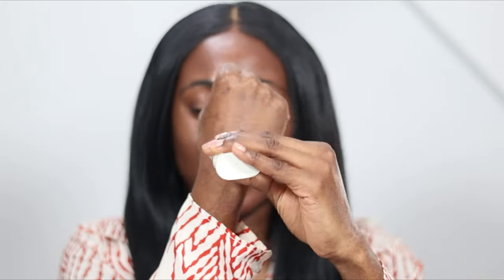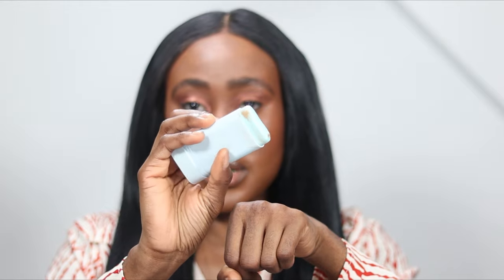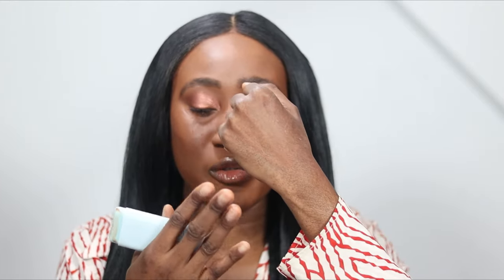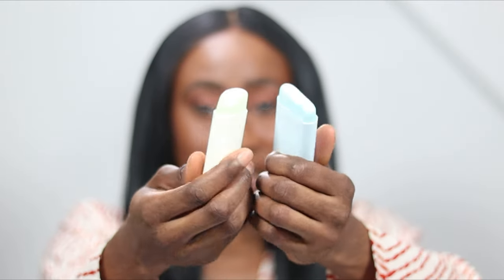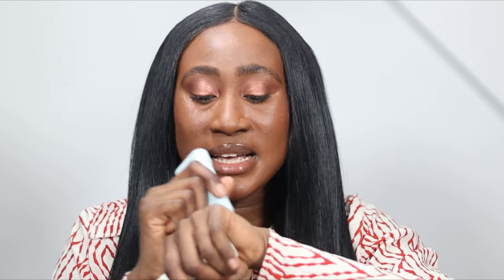Beauty of Joseon Matte Sun Stick vs Tocobo Cotton Soft Sun Stick on Bare Skin & Makeup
A video comparing the Beauty of Joseon matte sun stick with Tocobo cotton soft sun stick on dark skin. I applied both on bare skin and over makeup.

Timestamps
00:00 Intro
00:35 Hand swatch
01:39 Face application
05:15 Face in natural light
05:40 Application over makeup
08:52 How to clean a sun stick
10:14 Product claims comparison
11:09 Recommended for
11:32 Type of sunscreen(s)
11:42 Fragrance?

“Even there shall thy hand lead me, And thy right hand shall hold me” - Psalms‬ ‭139‬‬:‭10‬ ‭ASV‬‬